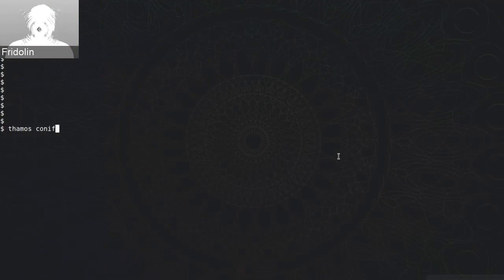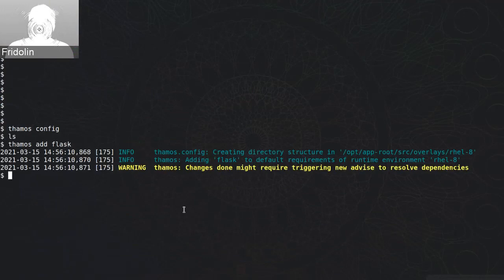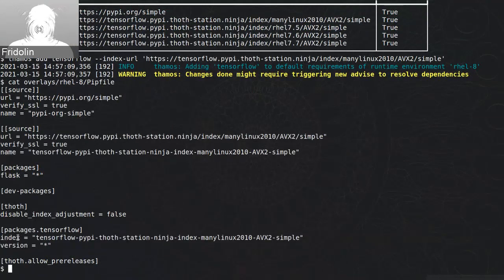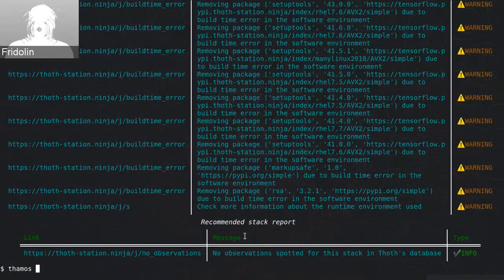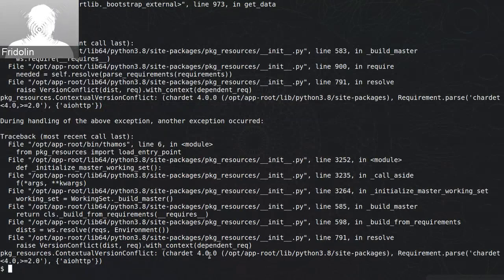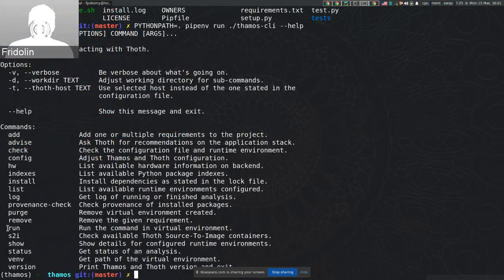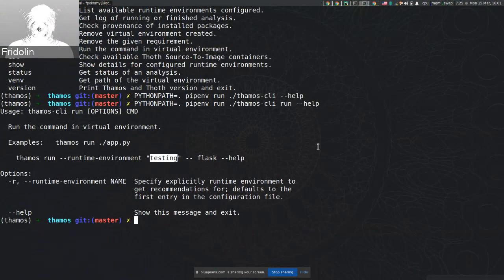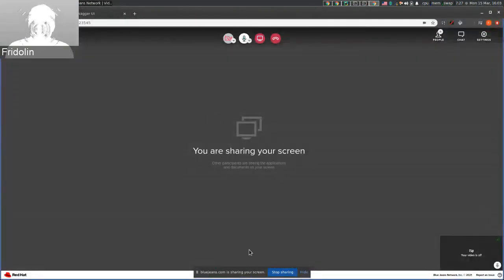thamos managing requirement files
This feature allows to fully mimic Pipenv use, while thamos can manage user’s requirements for the application - add or remove packages from requirement files or run the application.